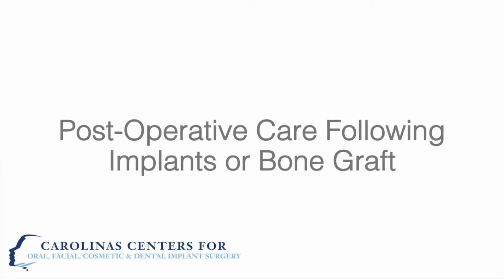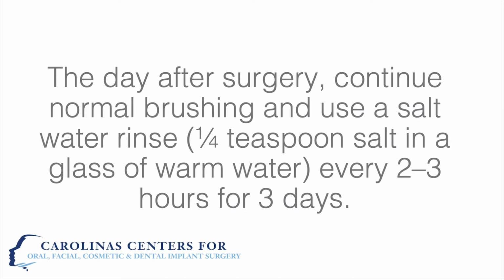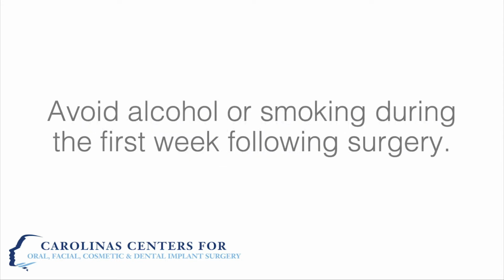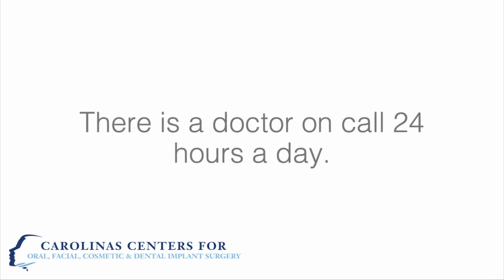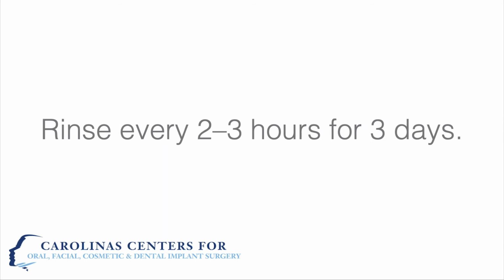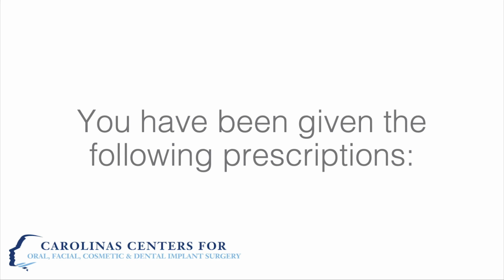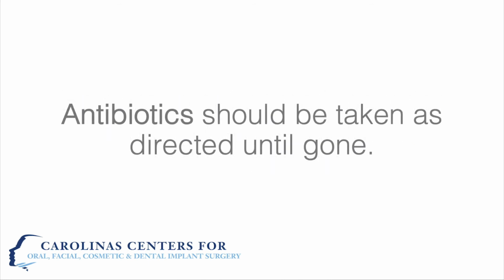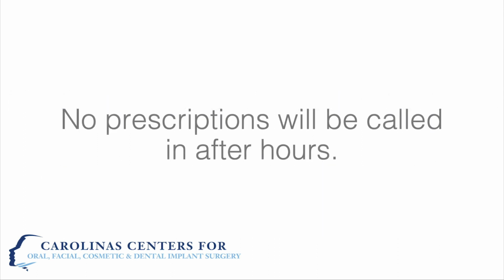Dental Implant Aftercare: Post-Op Instructions & Recovery Tips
Dental implant aftercare is essential for proper healing and long-term implant success. In this video, our team provides clear post dental implant care instructions to help patients know what to expect after surgery and how to support a smooth recovery.

Following dental implant surgery (or bone grafting), it’s important to protect the surgical site, manage swelling, and follow home care guidelines to reduce discomfort and prevent complications.

In this video, you'll learn:

- What to do after dental implant surgery
- Important dental implant post-op instructions for the first 24–48 hours
- Maintain oral hygiene
- Diet recommendations and what foods to avoid
- Medication guidance, including pain relief and antibiotics
- When to contact your oral surgeon during recovery

These recovery tips are designed to help patients feel confident during the healing process and ensure the best outcome after dental implant treatment.